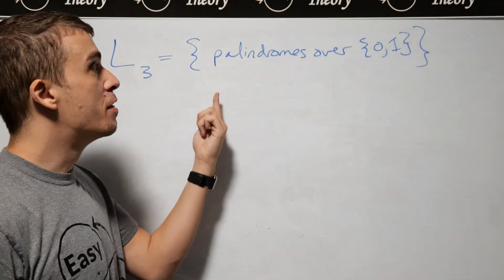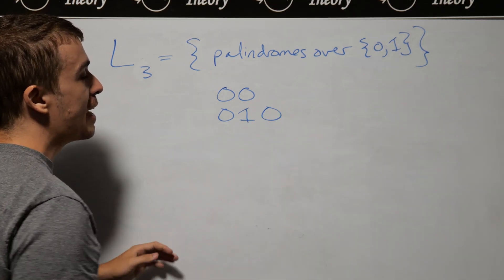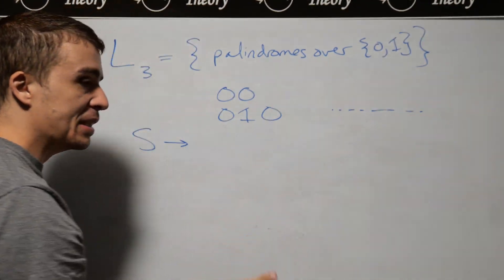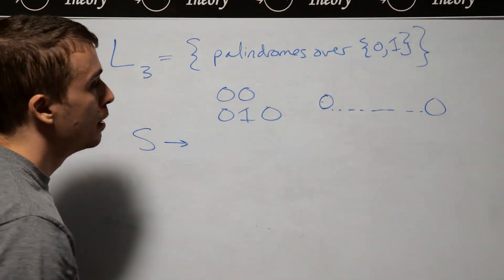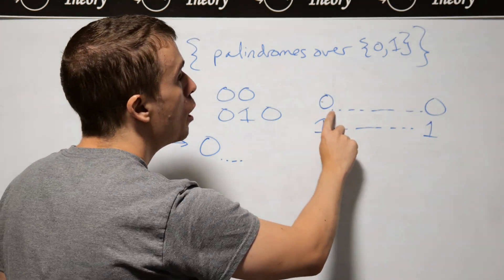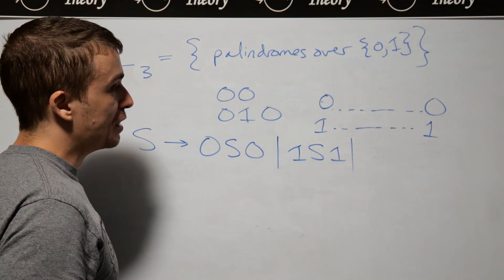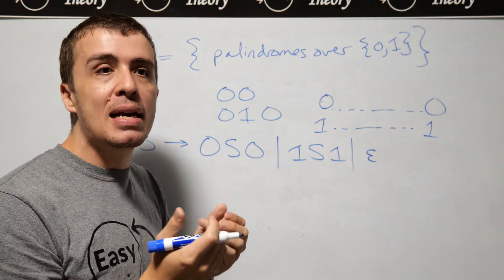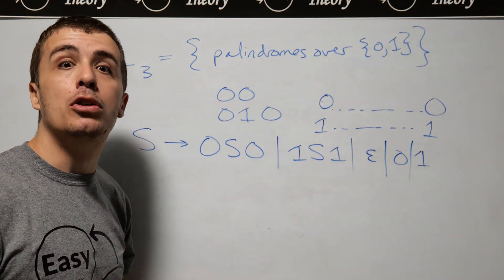Context-Free Grammar (CFG) Example: Palindromes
Here we create a context-free grammar for the set of palindromes over the alphabet {0, 1}. The purpose of this grammar is to highlight how to deal with the inductive case, as well as why base cases are important.